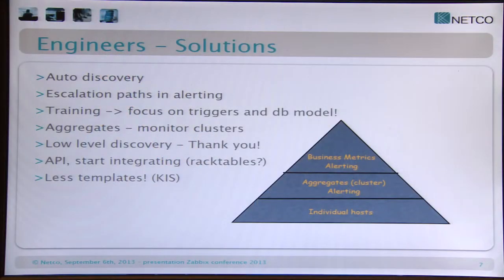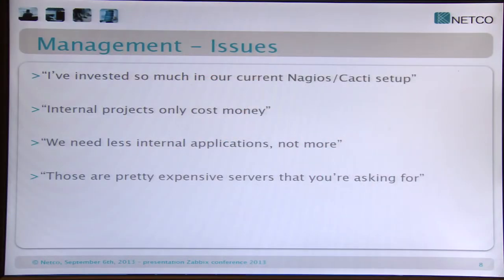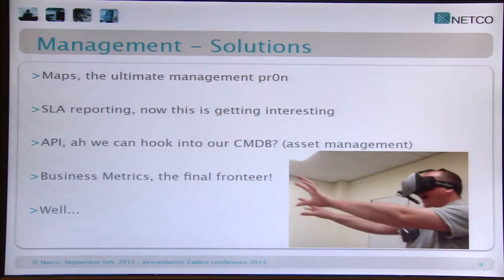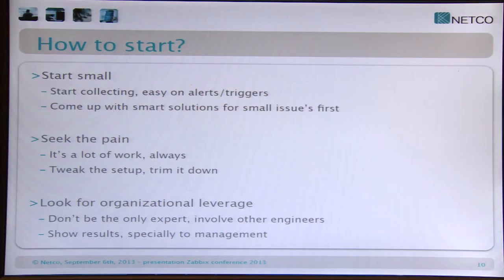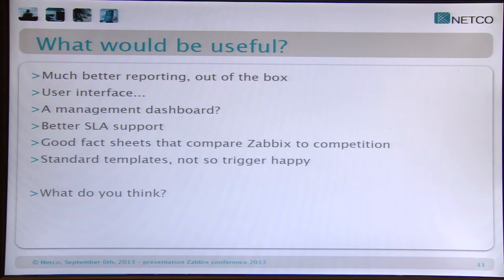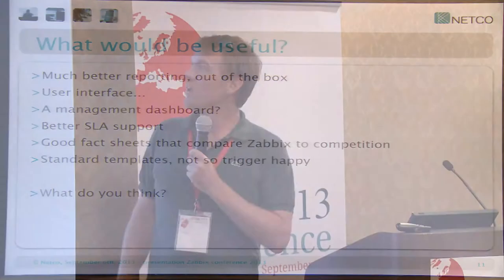Zabbix Conference 2013 - Tobias van Hoogen, Netco Technology b.v.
Speaker: Tobias van Hoogen (Head of IT Operations, Netco Technology b.v.)
Presentation: Zabbix Ambassadorship